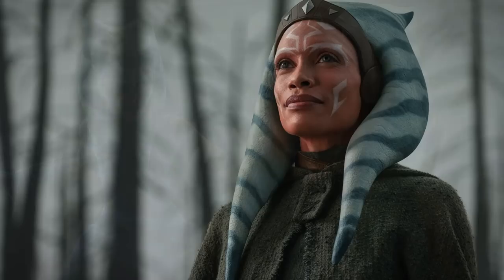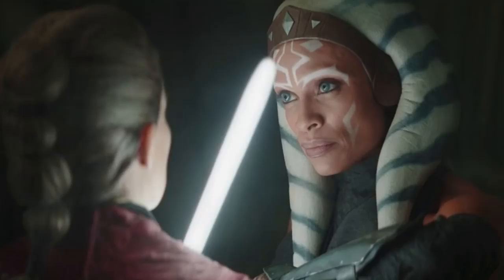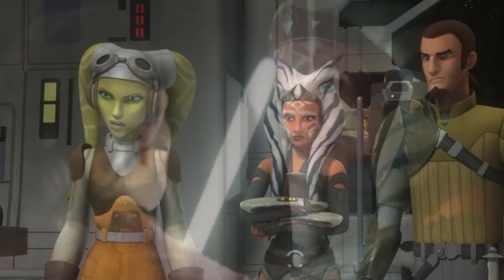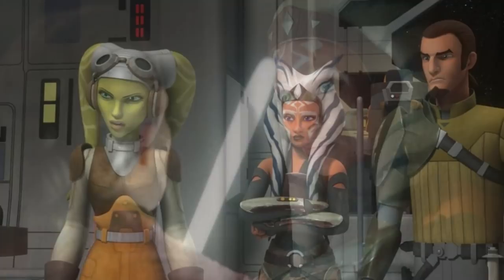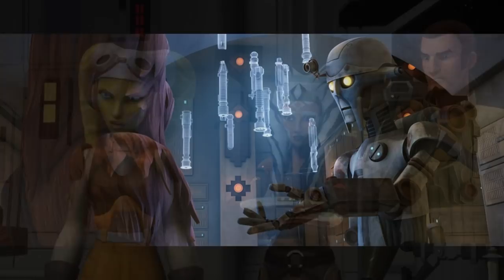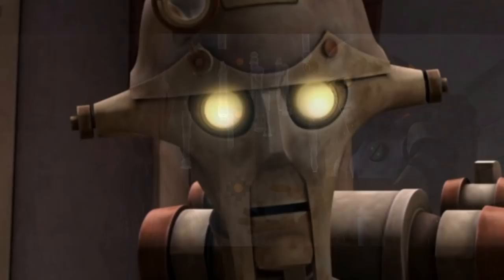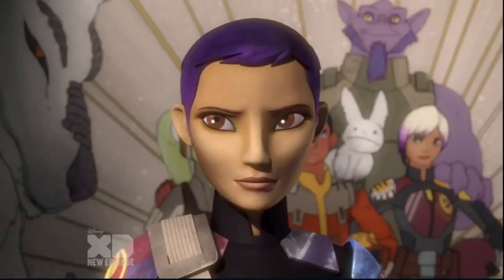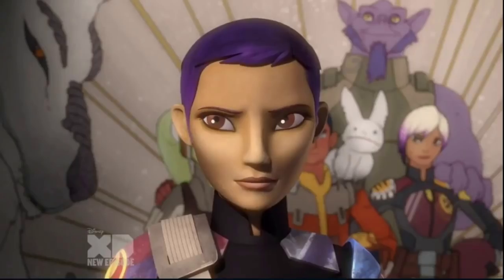Ahsoka Series TEASER Trailer!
The first teaser trailer for the Ahsoka Tano series was dropped today at Star Wars Celebration including Sabine Wren, Hera Syndulla & more!